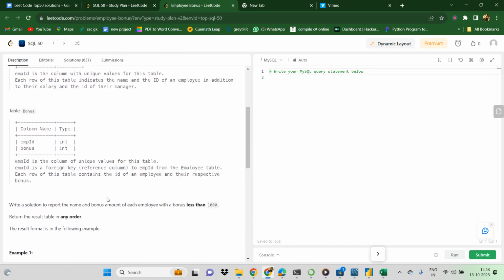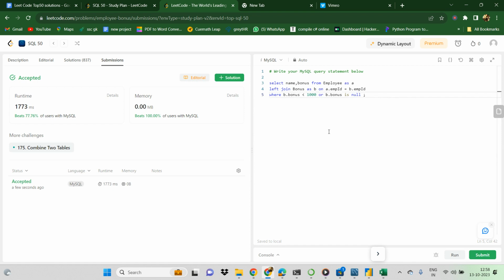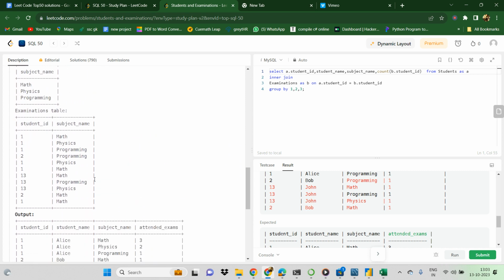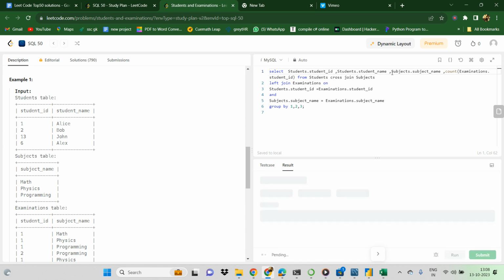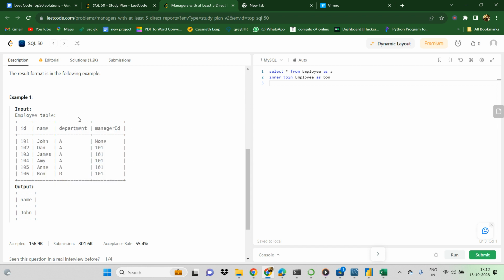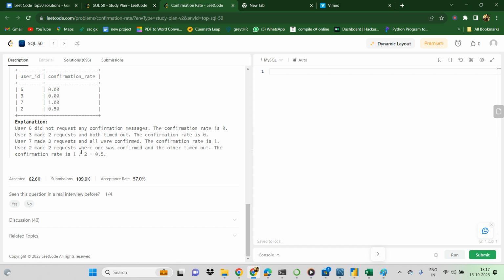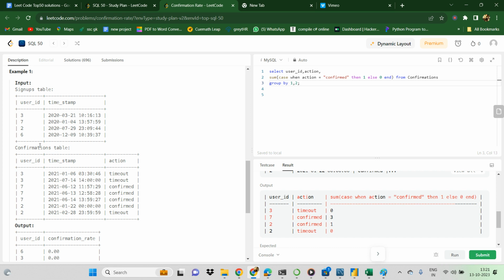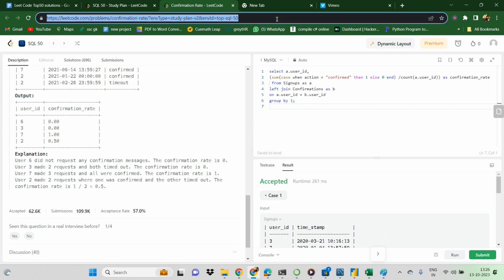Leetcode TOP 50 Problems | Part 2 | SQL